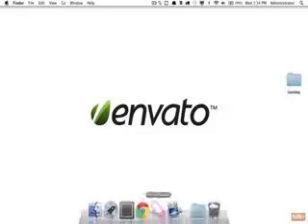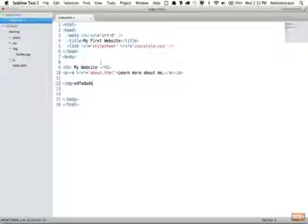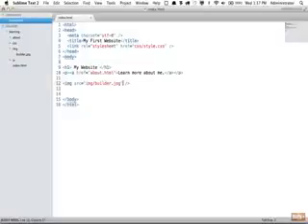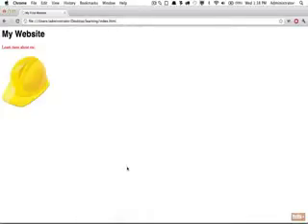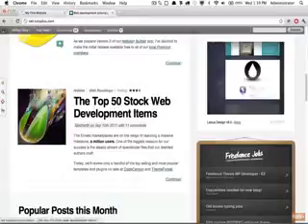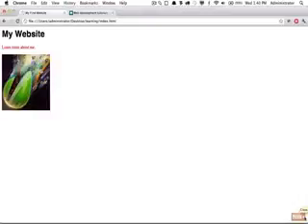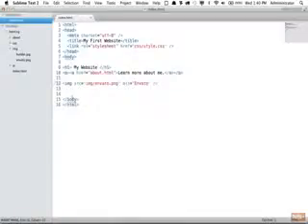Day 10 Images 30 Days to Learn HTML & CSS